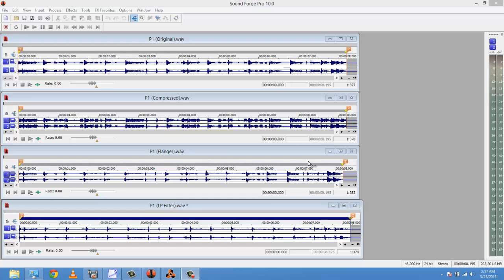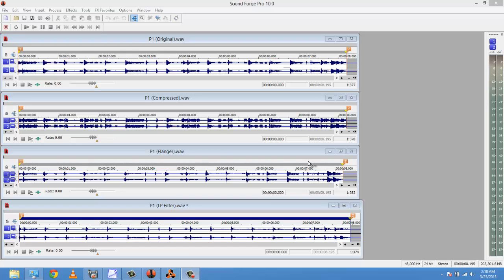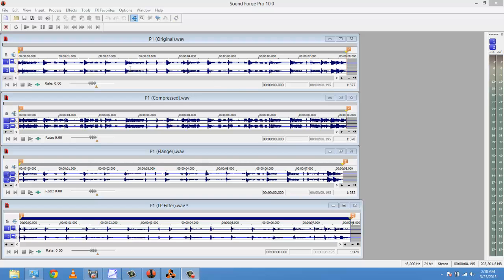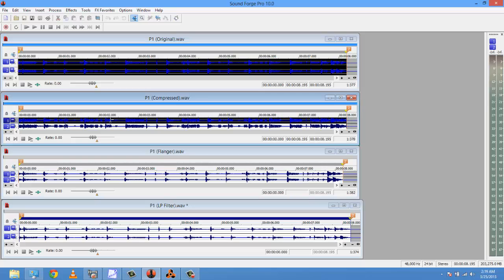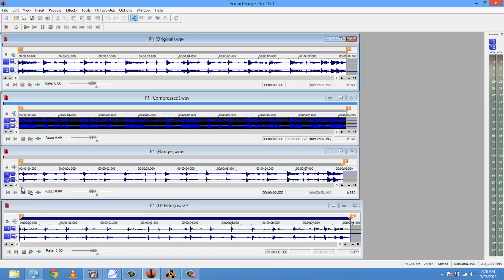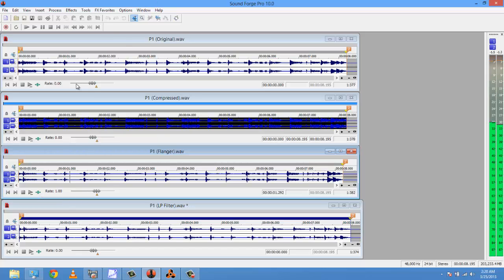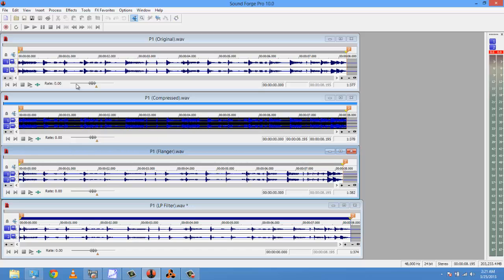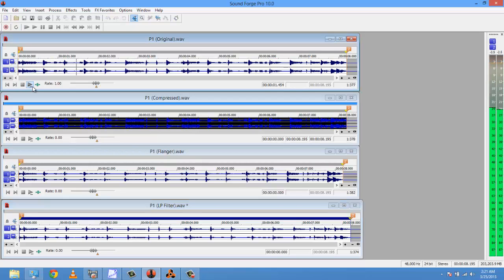EFFECTS - 3 CATEGORIES OF DIGITAL SOUND PROCESSING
A short video lecture of three types of DSP.